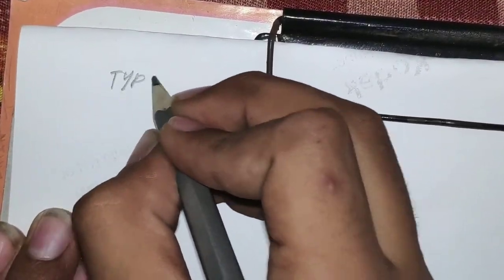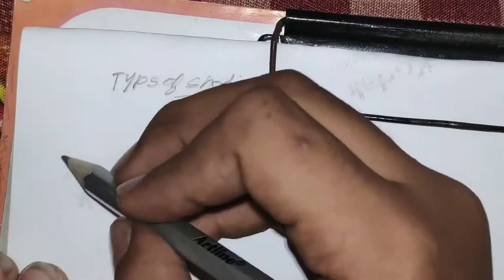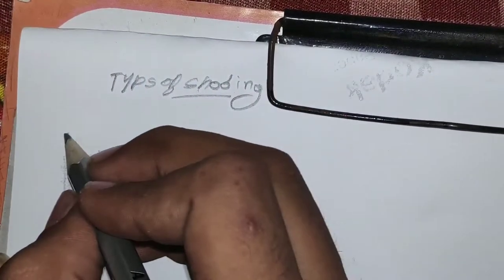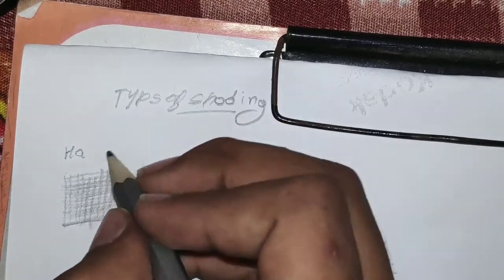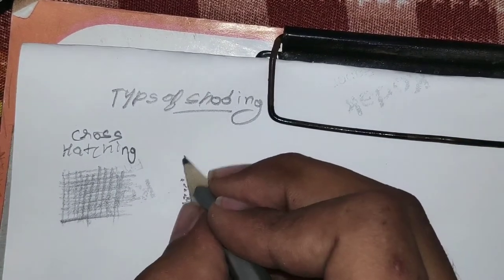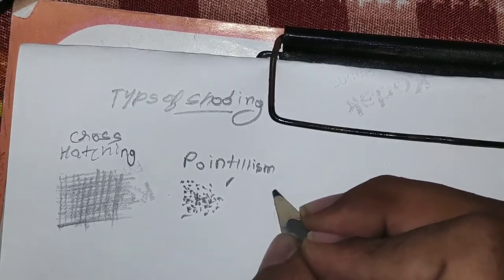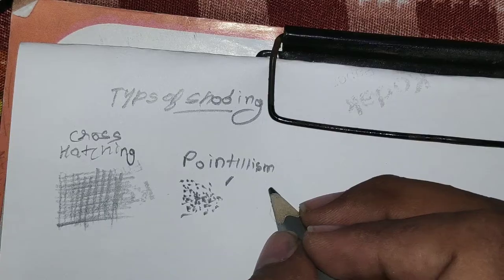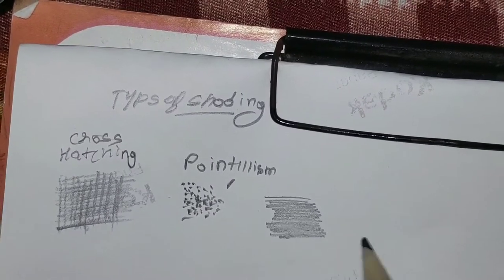Types of shading for drawing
Hello frinds

Tool link.